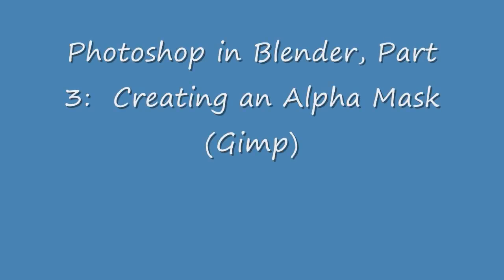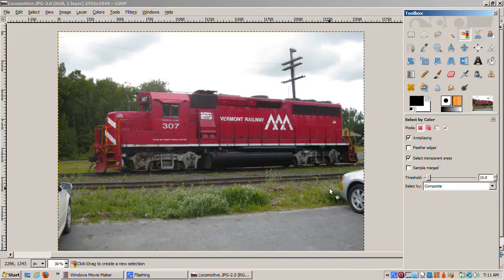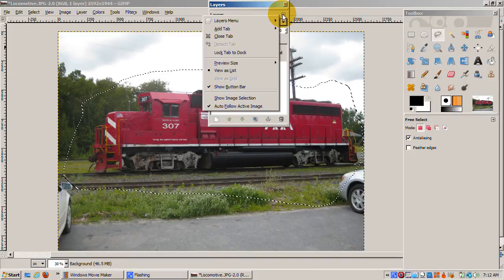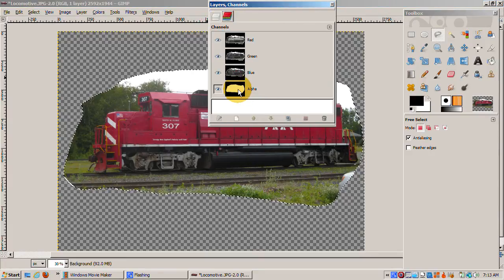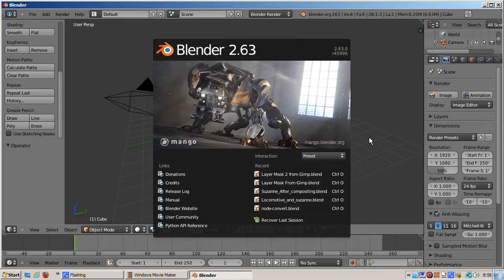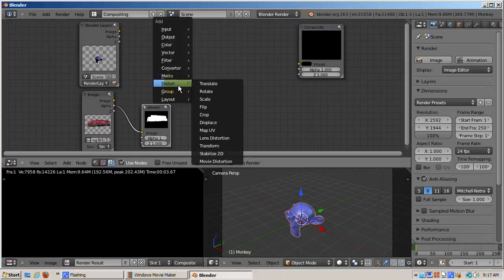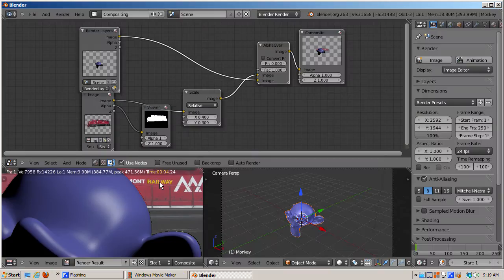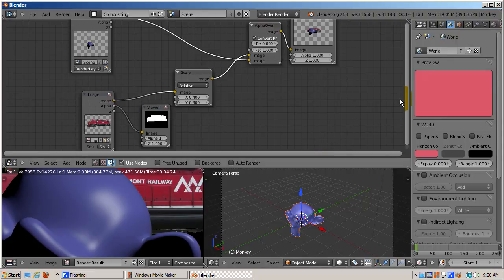Photoshop in Blender: 3 - Creating an Alpha Mask (Gimp)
In the previous tutorial, Part 2, we saw how the alpha mask of the scene was used so it could work as the foreground image in the AlphaOver node, to combine a foreground with a background.   In this tutorial, I will show you how to use The Gimp to create an alpha mask for my locomotive JPEG image, which does not have an alpha channel.  In a future tutorial, I will show you how to create an alpha mask in Blender.

The first step is to separate the locomotive from its background, using the various selection tools the Gimp (and Photoshop as well) offer.  The Gimp has 7 different selection tools - it's a time consuming and detail oriented process - and of course the more detailed the selection the better the result.  I don't own Photoshop.  I suspect there may be even more selection tools in it.  Regardless, the process is the same.